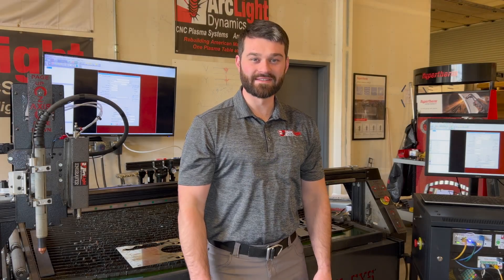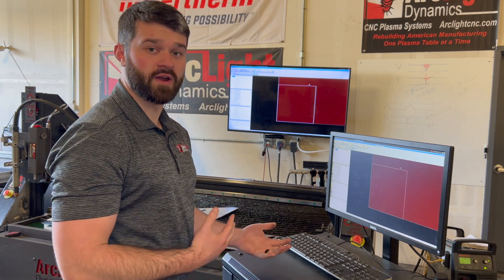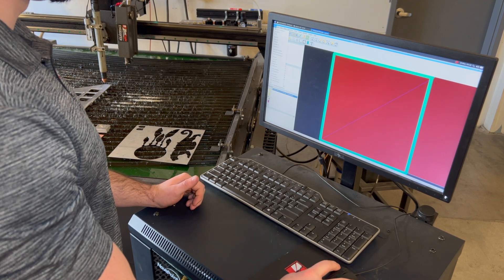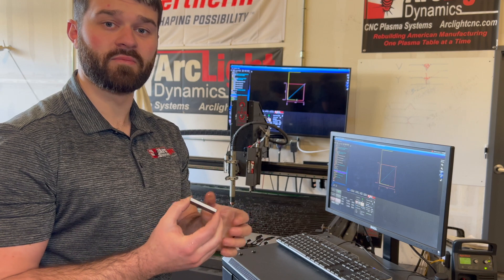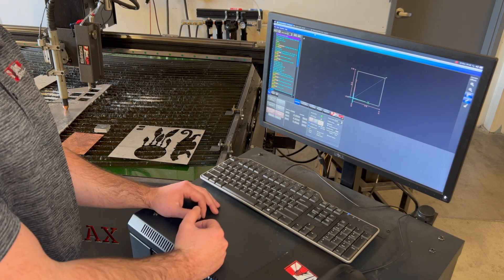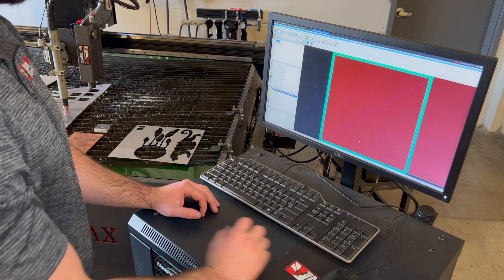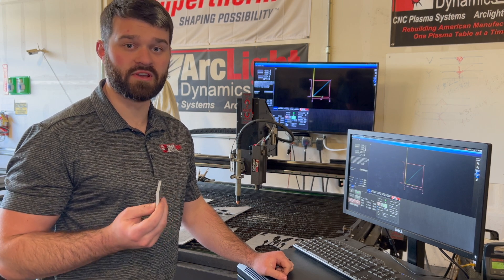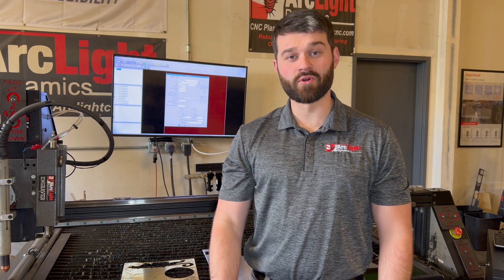Tech Tips - Alloys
Ever wanted to know how you cut different types of metals on your Arclight Dynamics CNC Plasma System? Dakota from Support walks through the steps needed to add a new tool for cutting different types of metals. Follow along doing test cuts, checking the feed rate, voltage and ultimately saving a new tool. IF you have any further questions, give our Support Team a call!